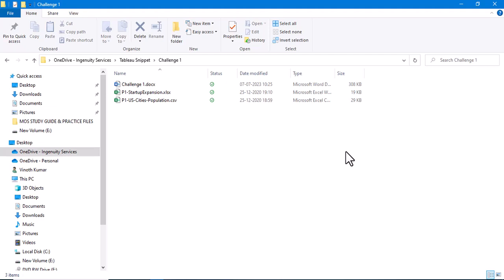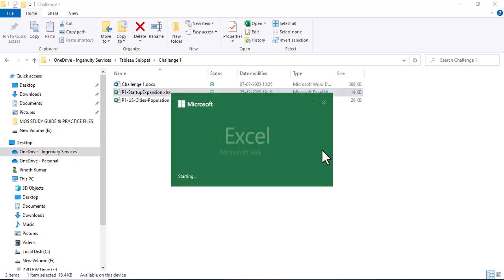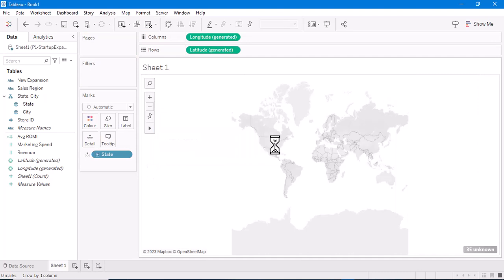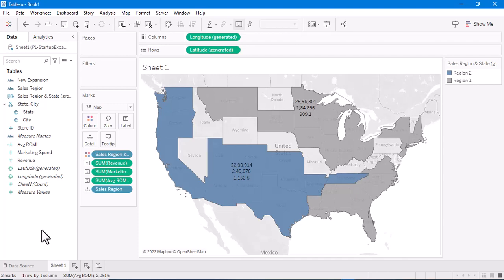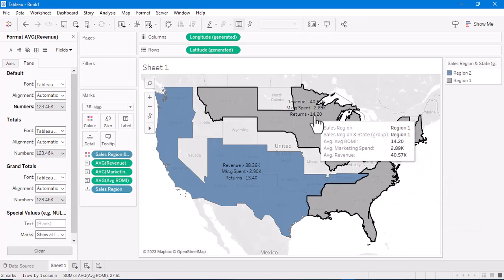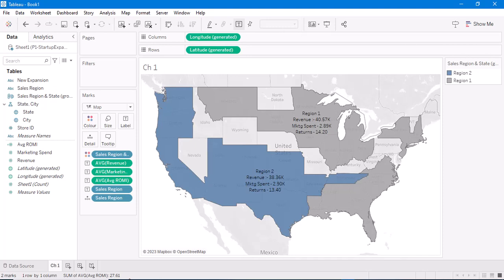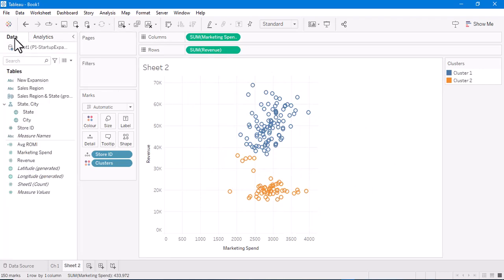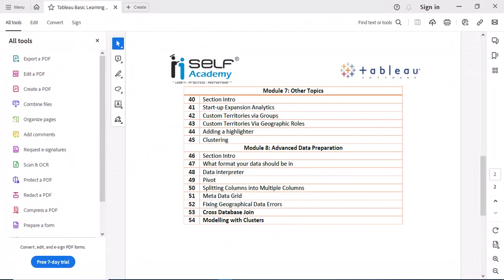What's The REAL Reason Behind TBLTP Module 7 Difficulty?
In this Video, you will learn how to use GROUP, CLUSTERS from ANALYTICS. Happy Analyzing.